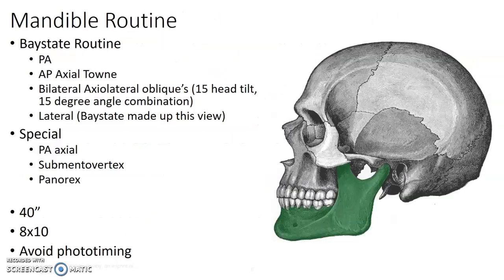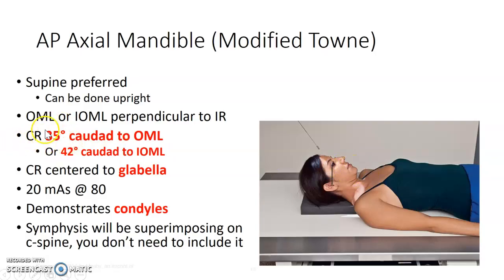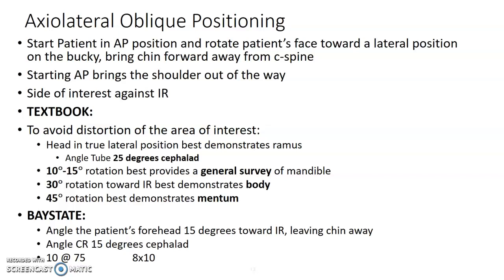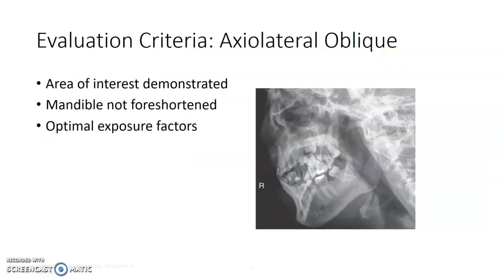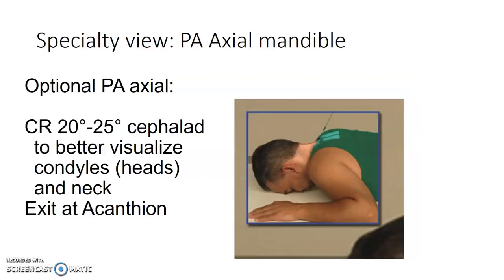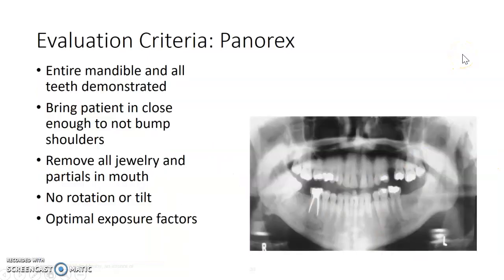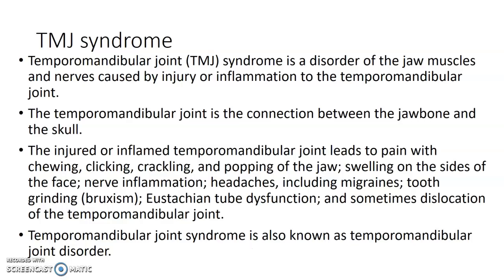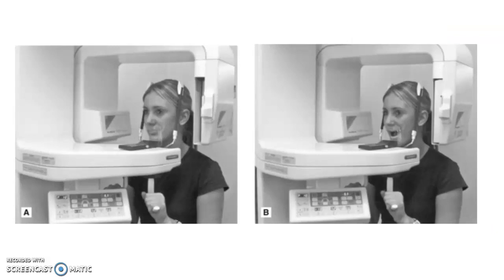Mandible & TMJ x-ray lab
Brief lesson on Mandible and TMJ clinical x-ray routines